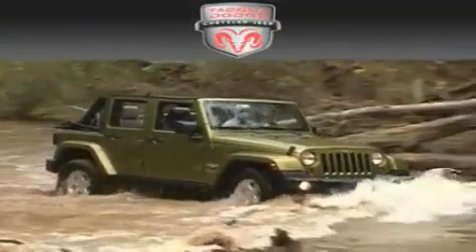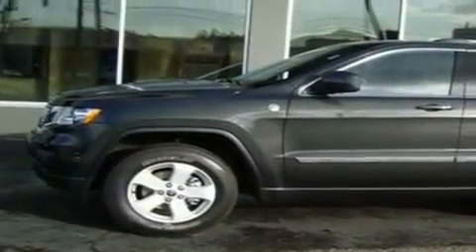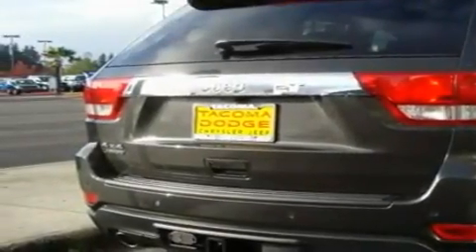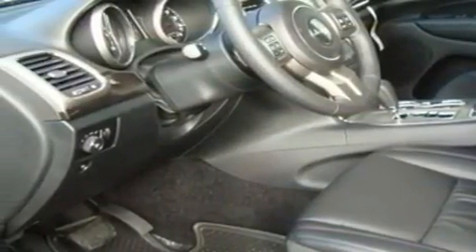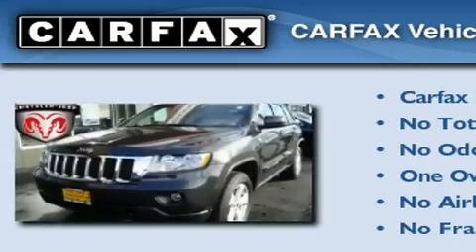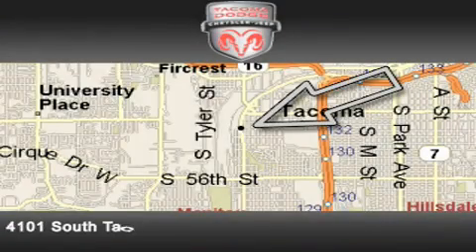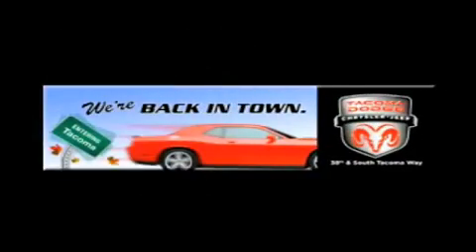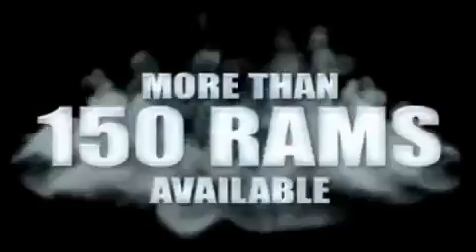2006 Jeep Grand Cherokee Spanaway WA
Year: 2006
 Make: Jeep
 Model: Grand Cherokee
 Engine: 4.7L V8 MPI
 Trans.: Automatic
 Exterior: Brown
 Miles: 45,968
 Interior: Grey

 Used 2006 Jeep Grand Cherokee Tacoma WA